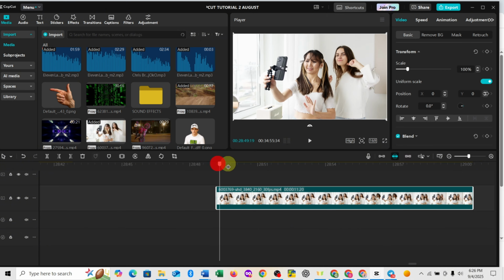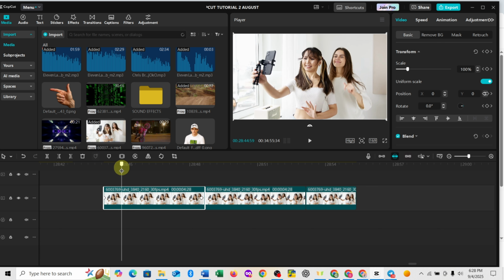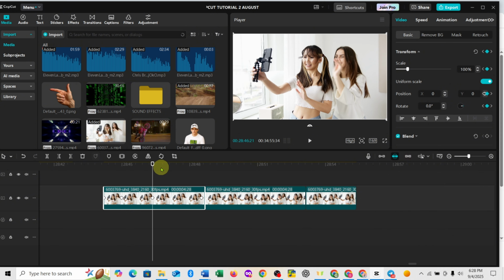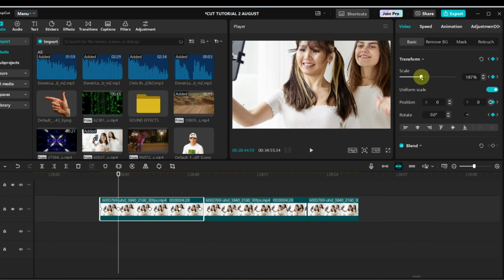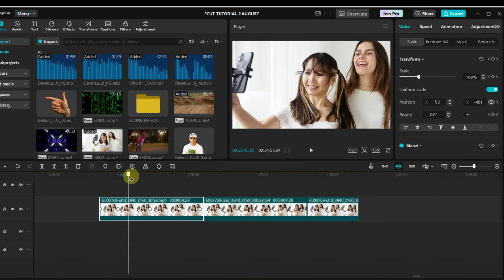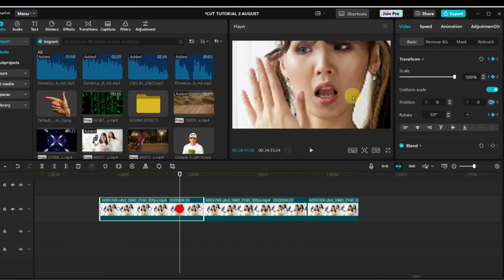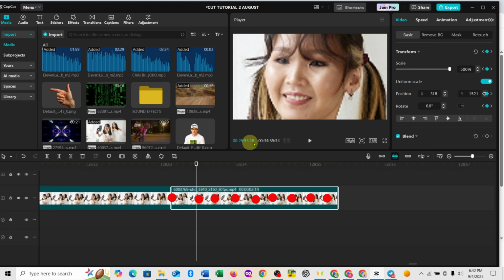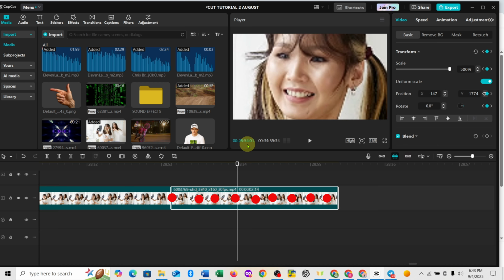How To Do Cinematic Zoom Effect (CapCut Pro Tutorial)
how to create the same cinematic zoom effect MrBeast uses to make his videos pop:

How to import and trim your clip in CapCut.
Add keyframes at the start and end for smooth zoom.
Control zoom level: 200% (medium), 400% (high), 500% (full).
Keep the zoom centered with position adjustments.
Set zoom speed with keyframe distance (1.5–2s for smooth, 15–20ms for flash zoom).
Preview and fine-tune for that viral cinematic feel.
By the end, you’ll zoom like a pro and edit like MrBeast. 🚀